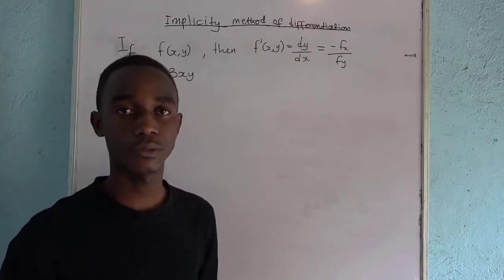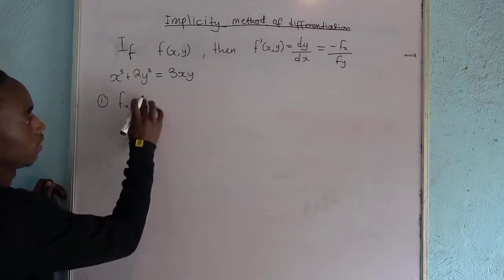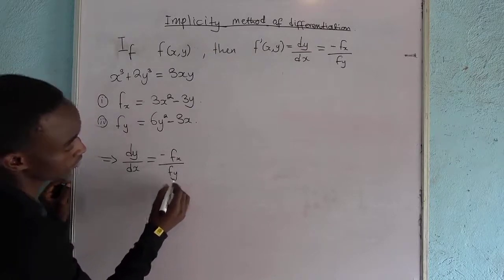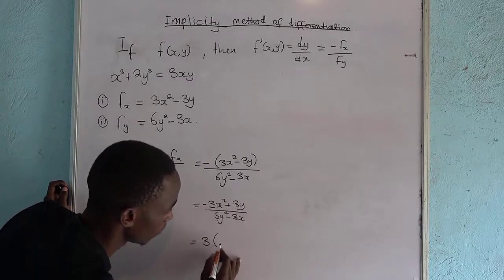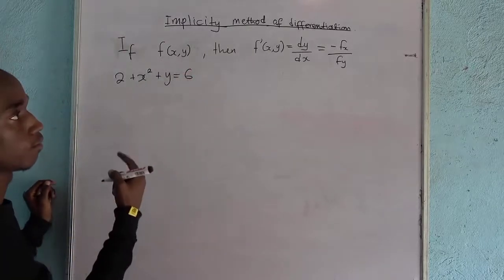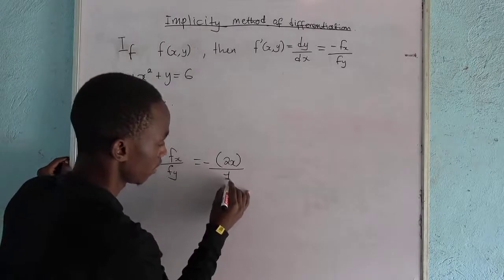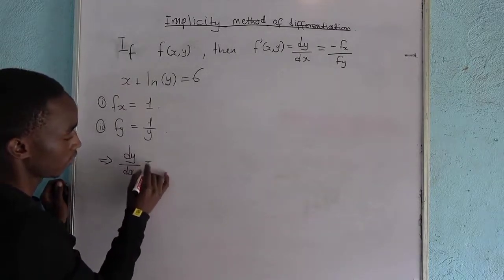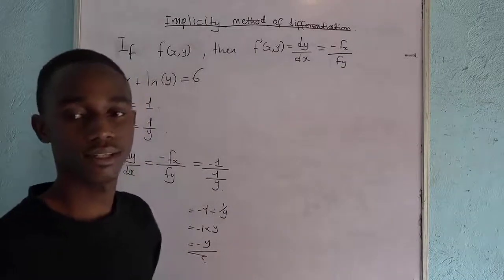Implicit method of differentiation